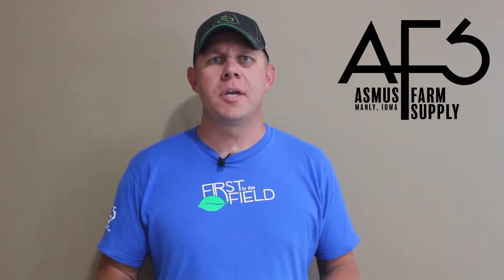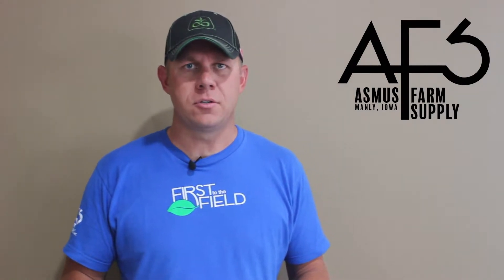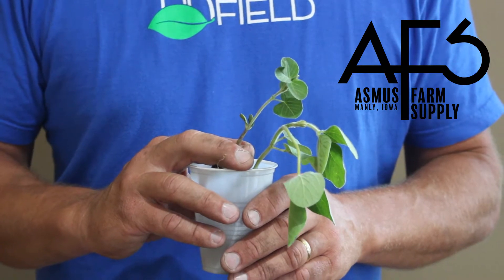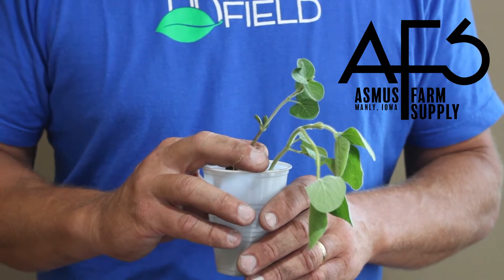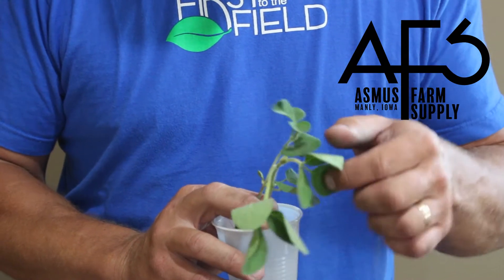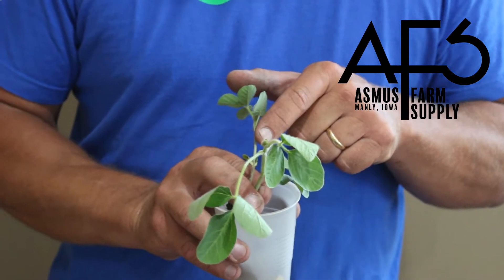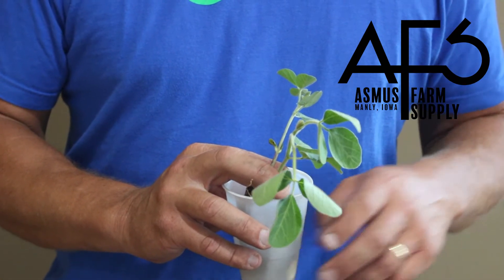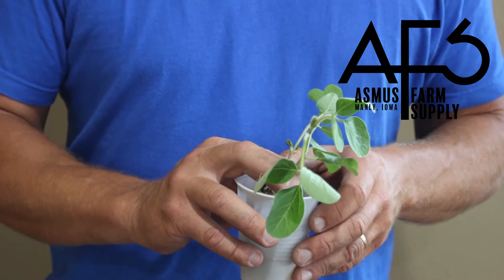Soybean Herbicide Application Timing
It's that time of the season to start spraying soybeans. Watch this week's Ag Update with Jason Hackbart as he talks about determining the soybean stage and important things to remember when spraying.